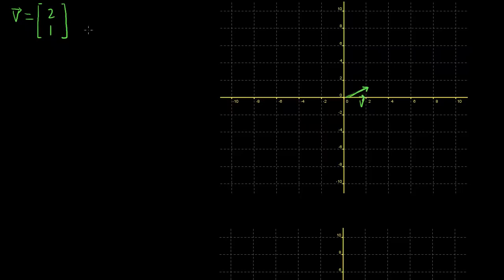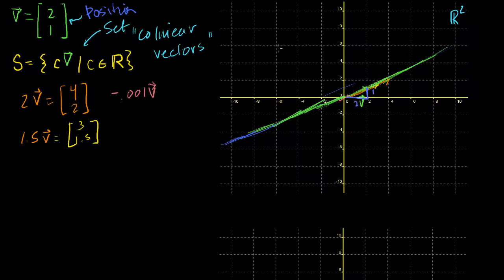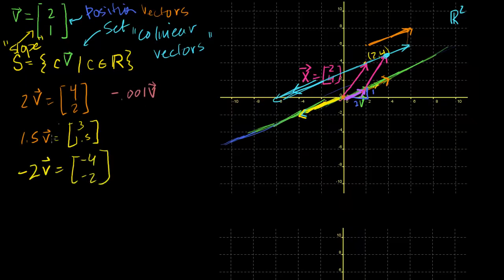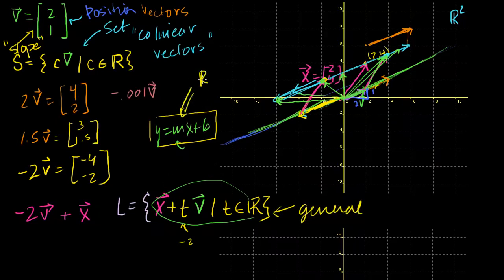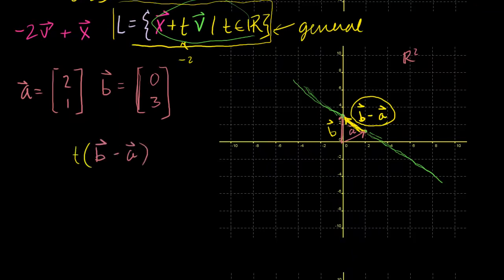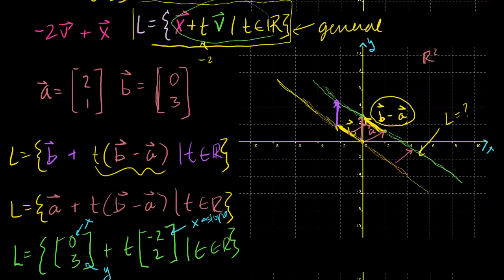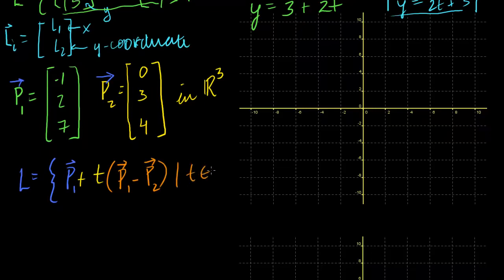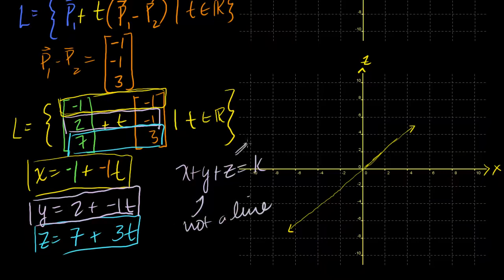Math learning Linear algebra - Parametric representations of lines